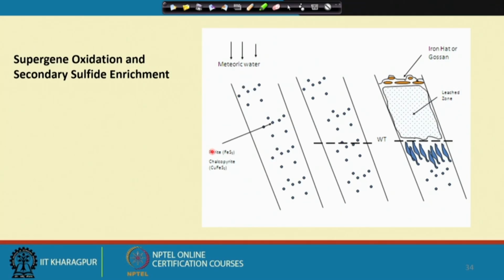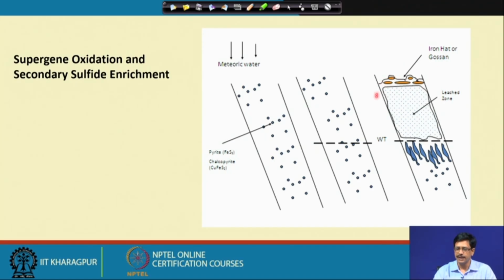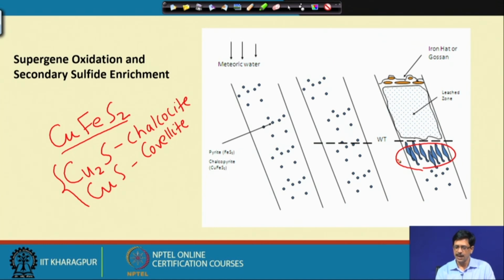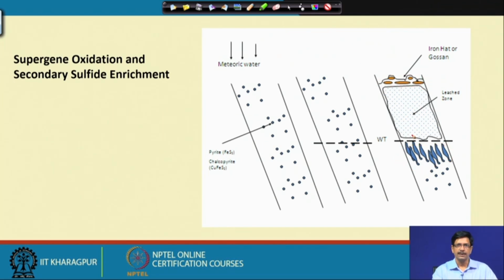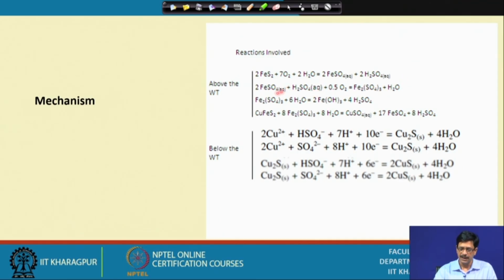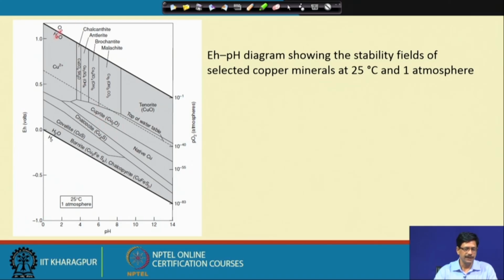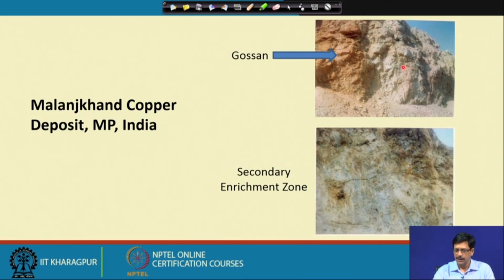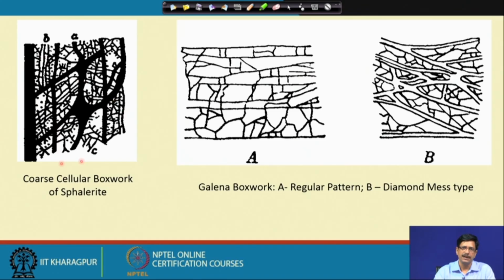Lecture 14: Sedimentary Processes and Resultant Deposits